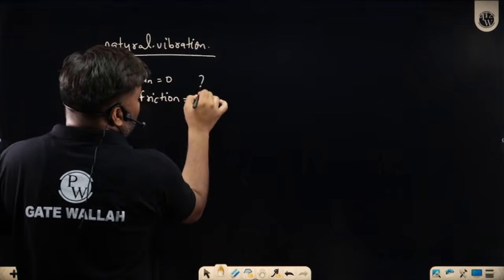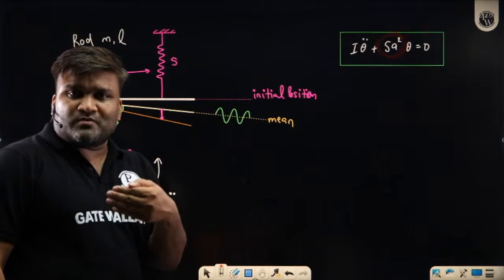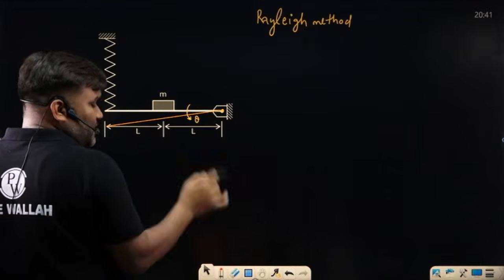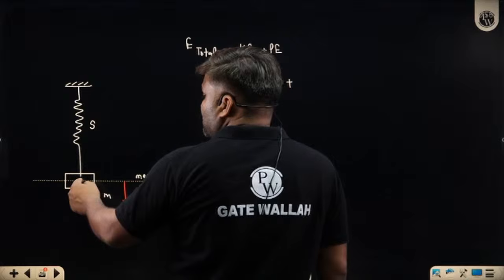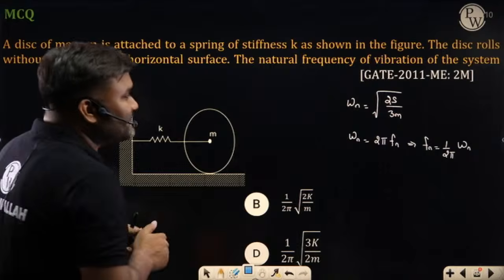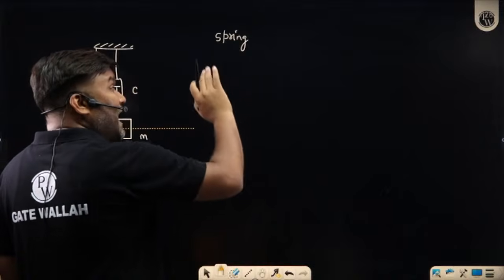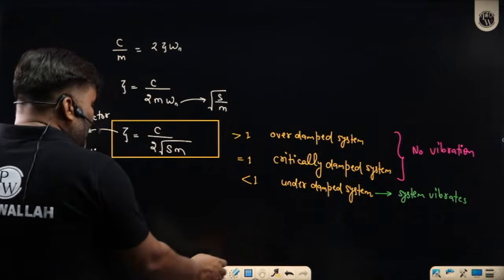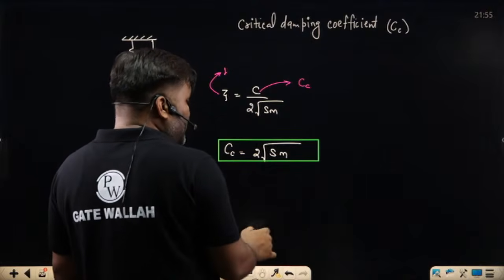Theory of Machines & Vibrations 10 : Damped Vibration | Mechanical Engg. | GATE 2027 Preparation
Session By Vishvajeet Verma Sir

Master the concept of Damped Vibration in Theory of Machines & Vibrations with this comprehensive Mechanical Engineering lecture designed for GATE 2027 aspirants. In this session, you'll learn the fundamentals of damped vibrations, types of damping, damping coefficient, damping ratio, underdamped, critically damped, and overdamped systems, logarithmic decrement, governing equations, and important numerical problems frequently asked in GATE Mechanical and other competitive engineering exams. This concept-based lecture will strengthen your understanding of Mechanical Vibrations and help you solve exam-oriented questions quickly and accurately.

6330069bef399b00112eed6b